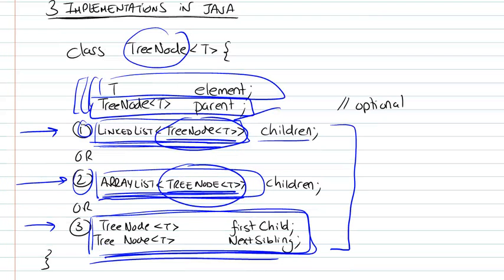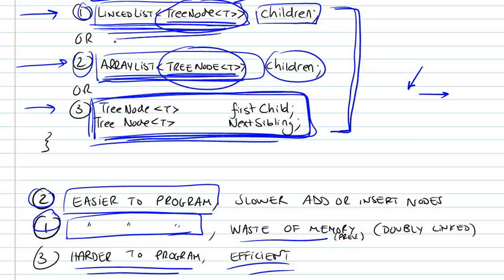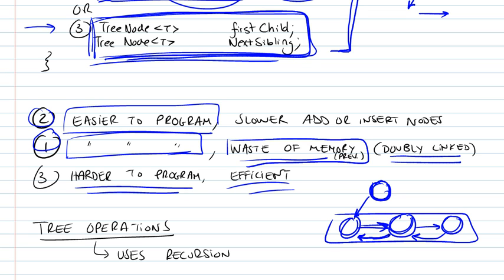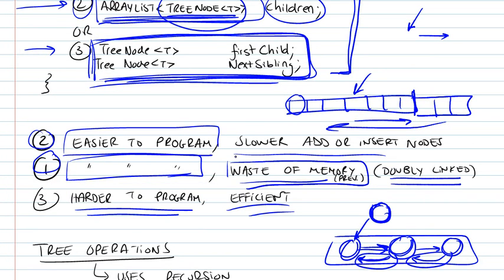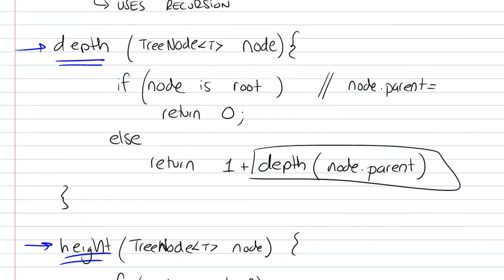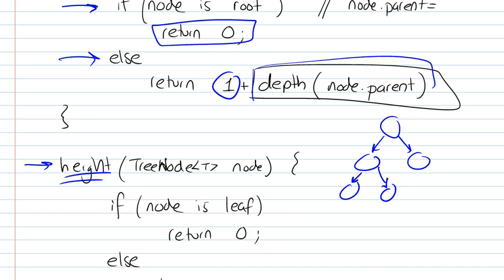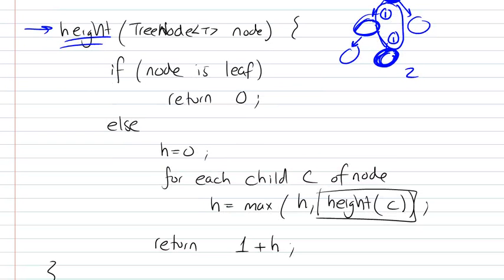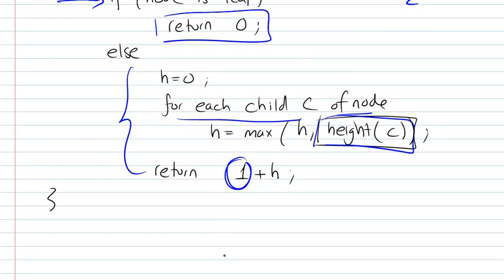Tree Abstract Data Type Part 5/5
Tree Implementation + Tree Operations: depth and height